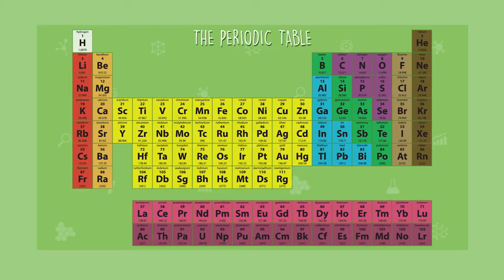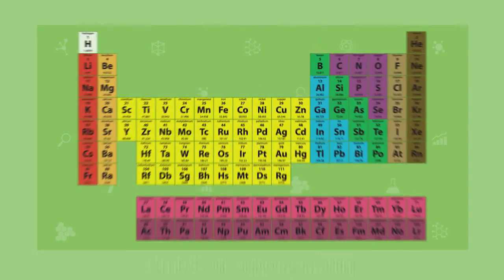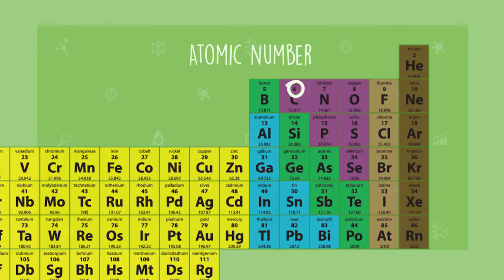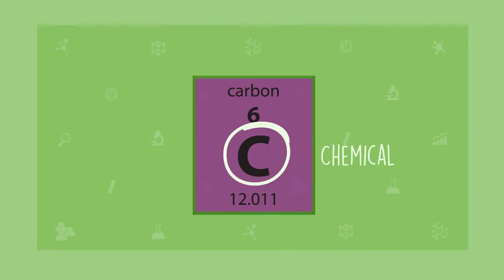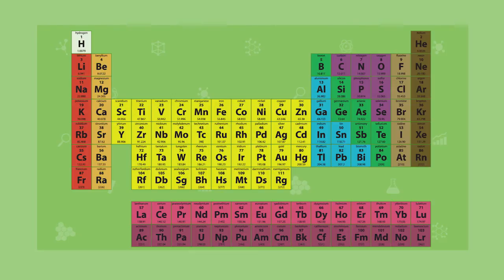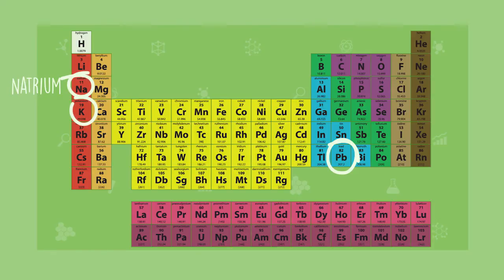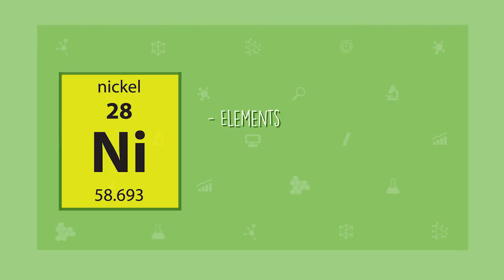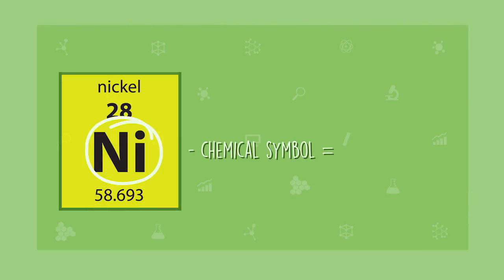Module 4: Periodic Table Part 1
Watch as Michelle introduces you to the Periodic Table